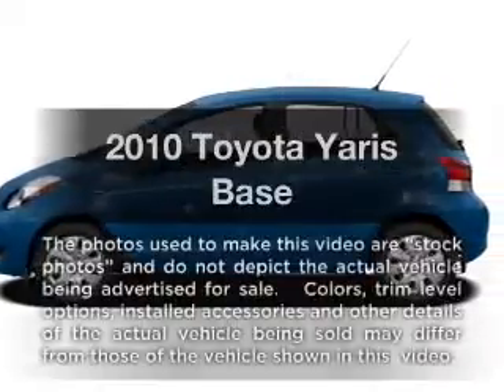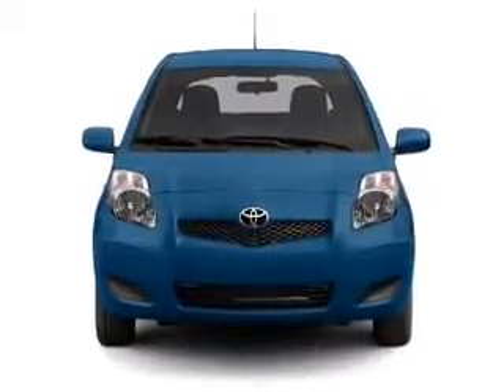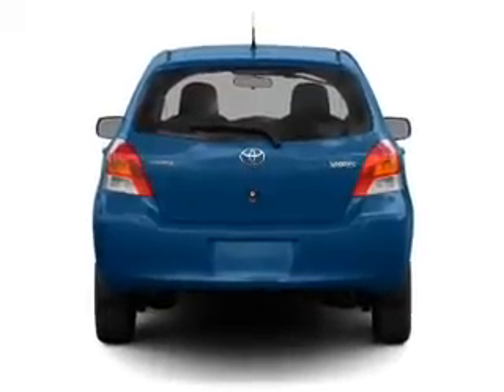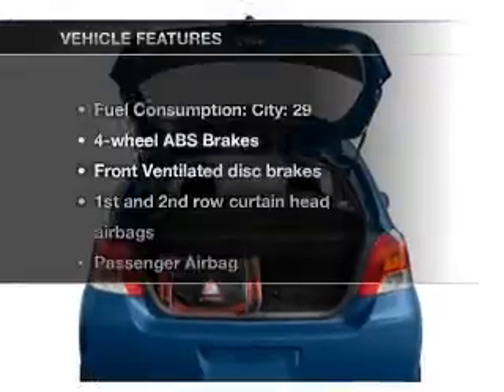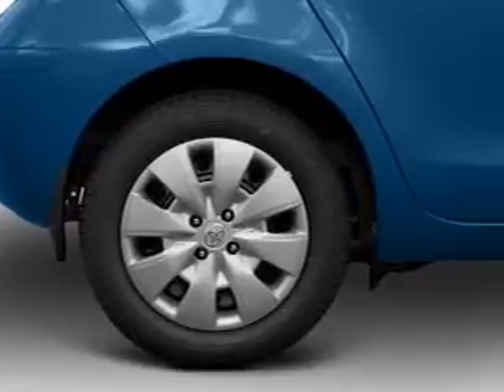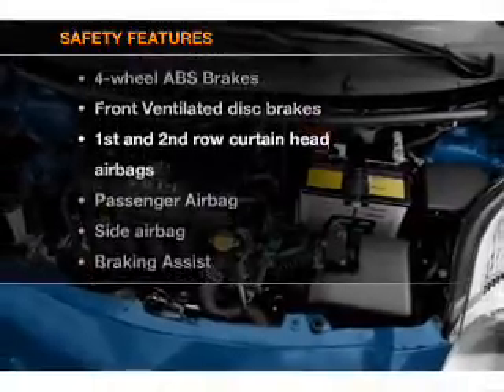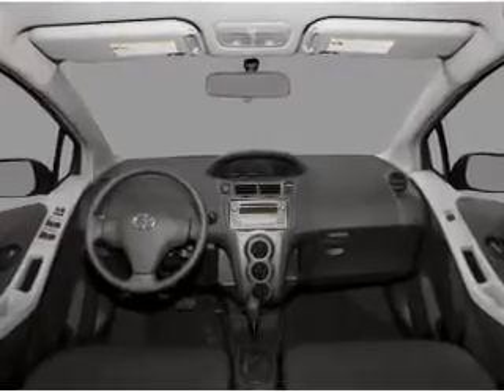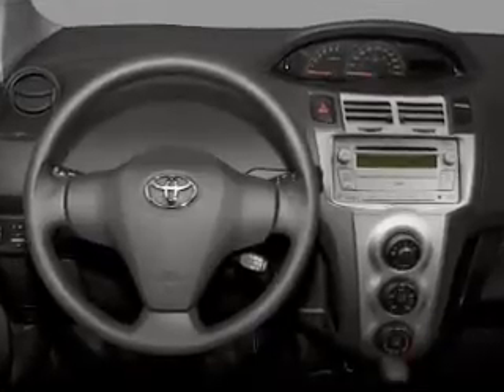2010 Toyota Yaris - Raleigh NC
Year: 2010
Make: Toyota
Model: Yaris
Trim: Base
Engine: 1.5 liter inline 4 cylinder 16 valve
Transmission: Automatic
Color: Red
Mileage: 39831
Address:
9101 Glenwood Avenue